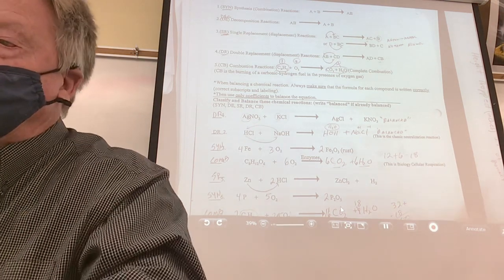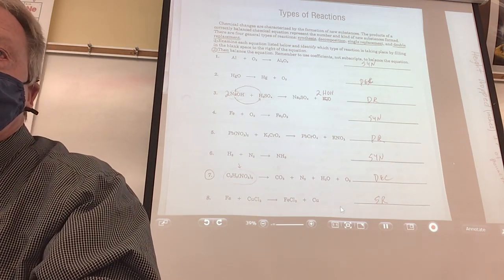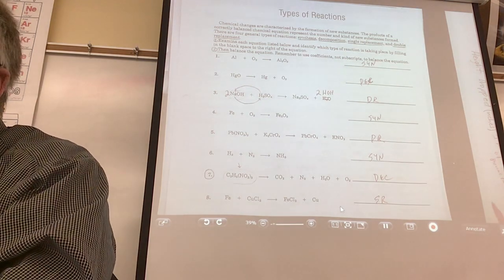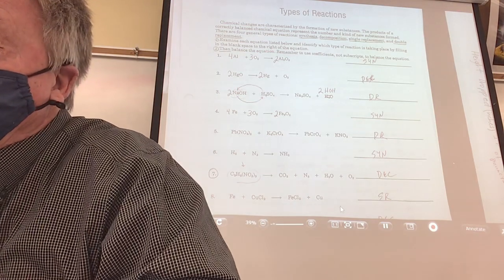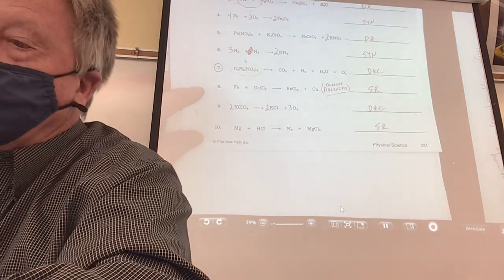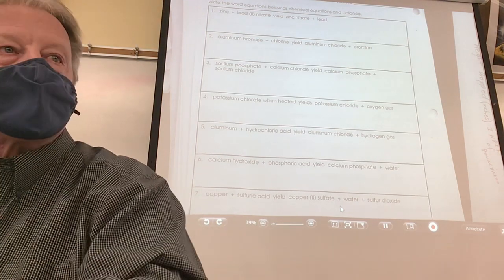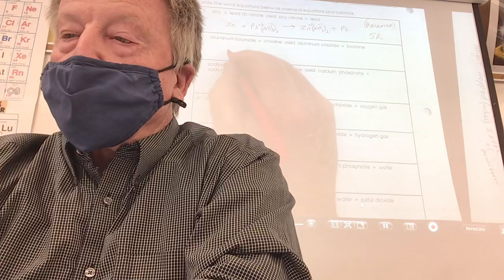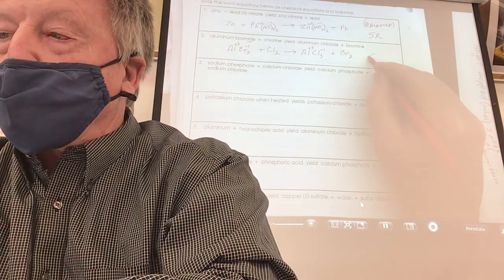December 15, 2021